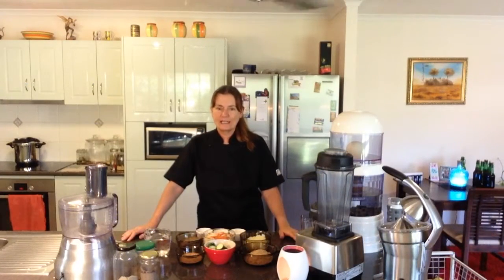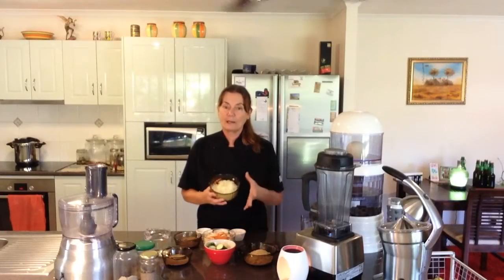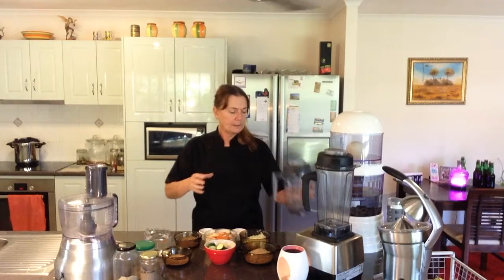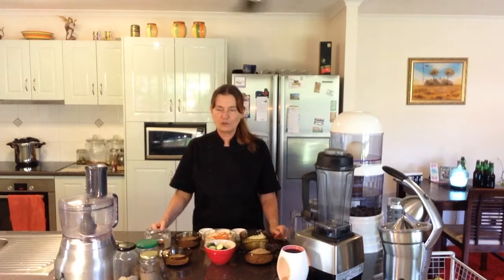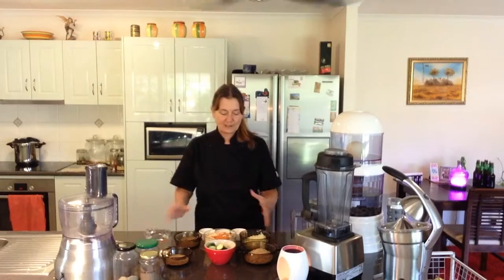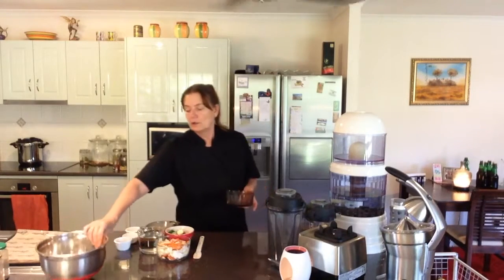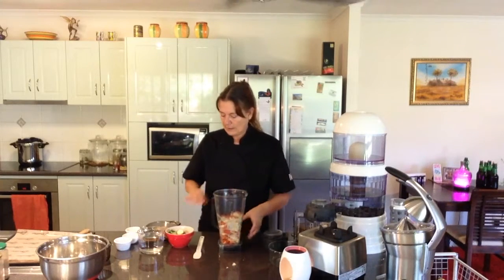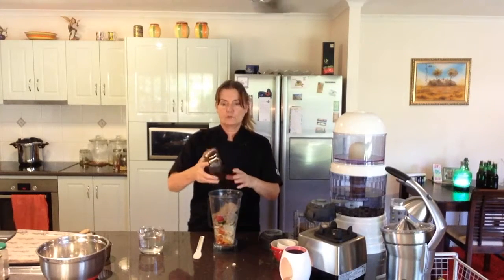PREVIEW of my “Raw Food for Beginners Course” - Part 3 - Raw Breads & Wraps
Link:  “Raw Food Preparation for Beginners” Course - which includes 57 step by step videos and PDF downloads of all recipes, plus some bonus PDFs.  Normally AU$65 - use link above to get it for AU$15.00 with my compliments.  Approximately US$10

Join Ann as she points out how to get healthy in later life and break free of the sickness system.  Come along and explore the raw vegan lifestyle, and get fit and healthy utilising the whole foods plant based raw diet.  Now is the time for breaking free from being sick and tired and embracing health & freedom - explore your potential in mind, body & spirit.  As you get older, doesn’t mean your life is over, it is a new beginning especially when you get that spring back into your step and feel amazing.  Ann wants to help mature men and women experience amazing health and wellbeing, to embrace life and set yourselves free.

You pay the same price as going direct to the merchants. I also research and bring you the best merchants for amazing products.

For our Australia Viewers - Support the little unique businesses that are doing the right thing and have wonderful products that are good for you and our environment.  Buy your “Absolute Organics” products HERE:

Enjoy our other ‘YouTube’ Channel:
“Stop I want to get off” - Ann and Dave’s  channel for, encouraging mature people to embrace a healthy lifestyle and breaking.free of the system, embracing minimalism and following Dave’s journey to wellness with ALS

“Tin Shed Studios” - Dave records, mixes and matches music for the wider community for FREE - watch the journeys of many talented people as they experience Tin Shed Studios.  Where new artists are born.

Stop I want to get off” (wake up with Ann & Dave)

8. Speciesism The Movie
9. Nutritionfacts.org - Uprooting the leading causes of death